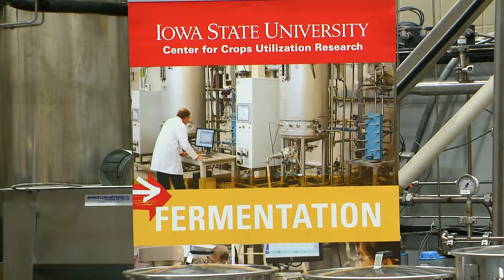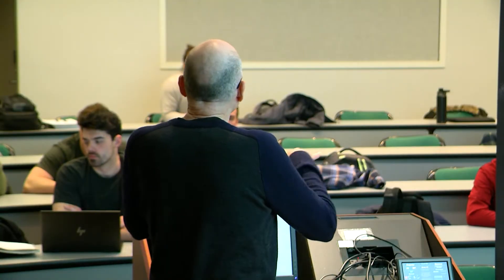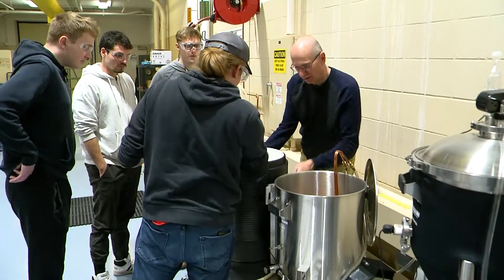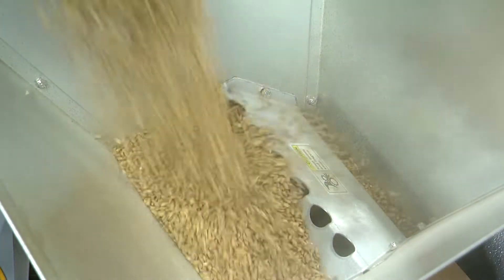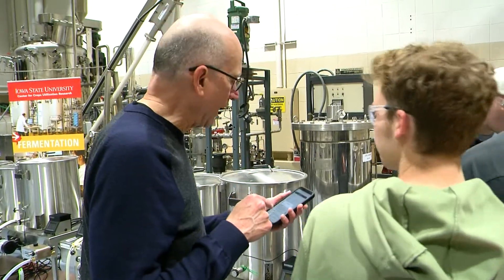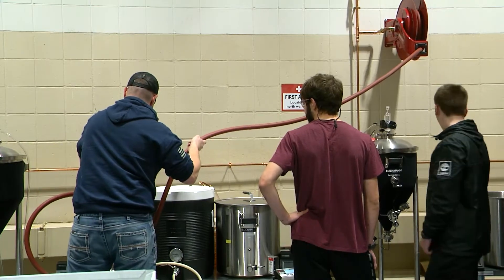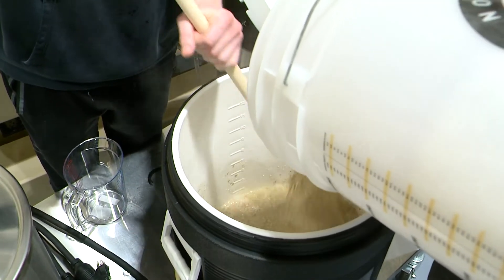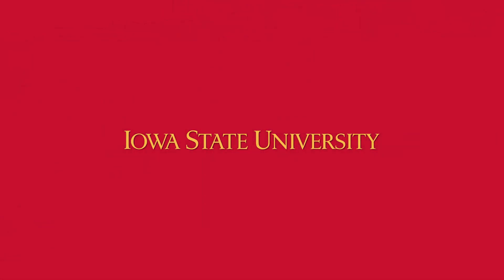A new class on the science of brewing beer on tap at Iowa State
Robert Brown has been brewing beer in his basement for over a decade now. Perhaps unsurprisingly, the distinguished professor at the Bioeconomy Institute has always enjoyed the science of the brewing process, along with the end product. So when he was approached about helping the Center for Crops Utilization Research he agreed, on the condition that he could also teach a course on the science of brewing beer. And with the help of an ISU alum involved in making brewing equipment, the center has a state-of-the-art facility for students to learn the process and history of making beer.